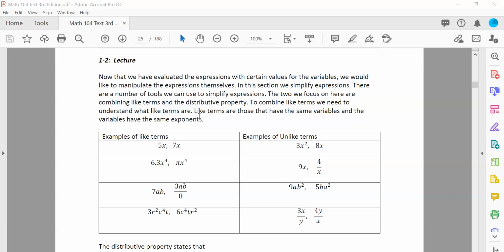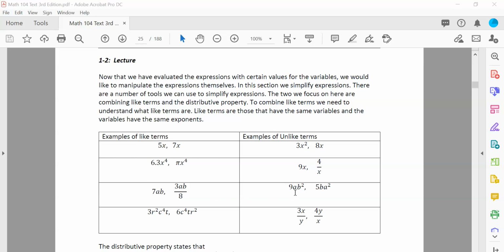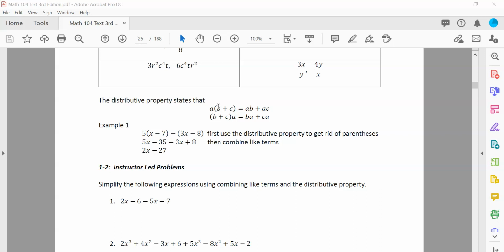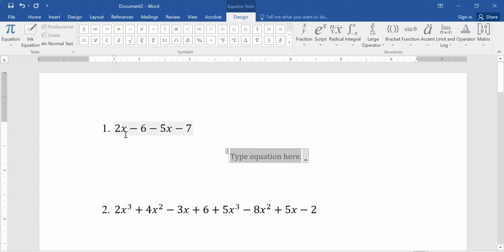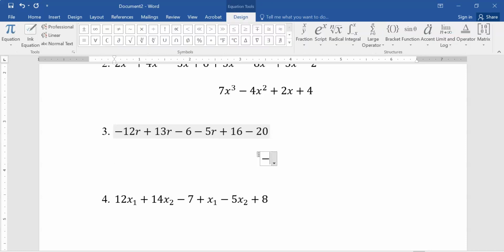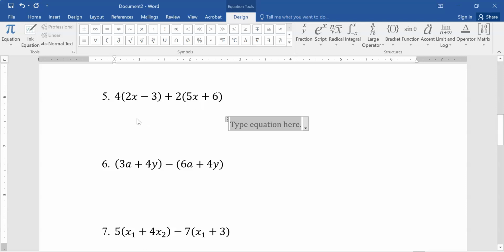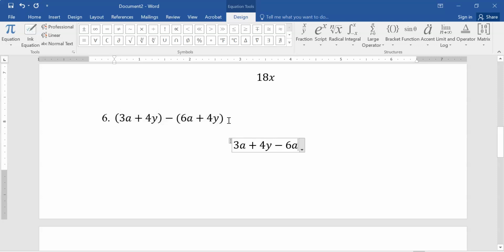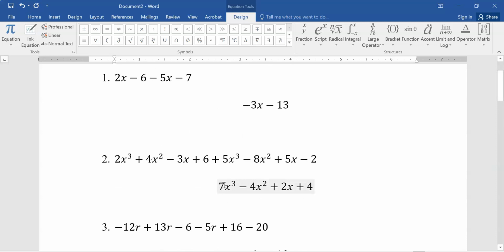MAT 104 Section 1 2b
Simplifying expressions using combining like terms and the distributive property.